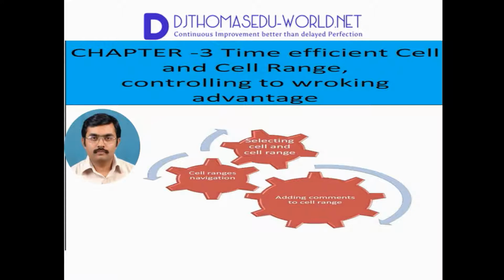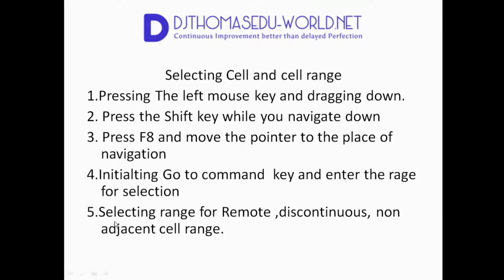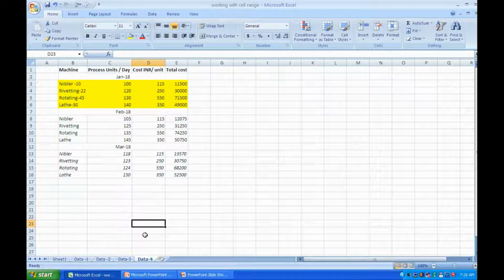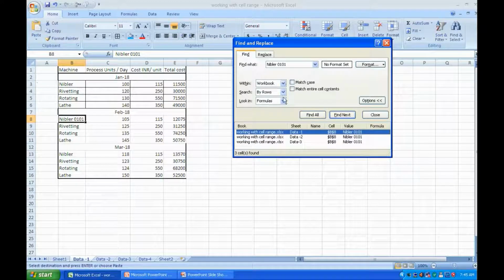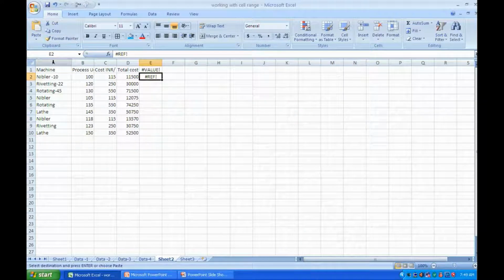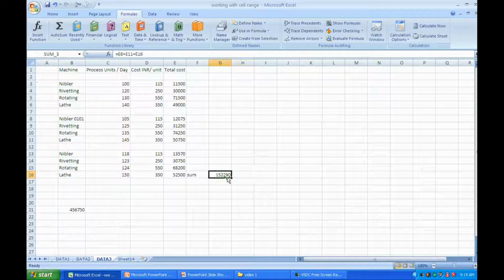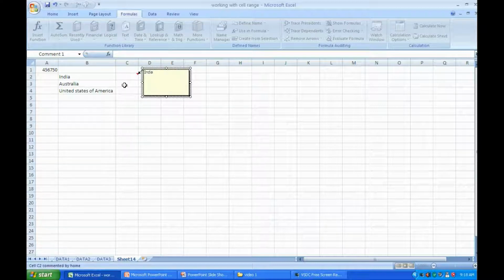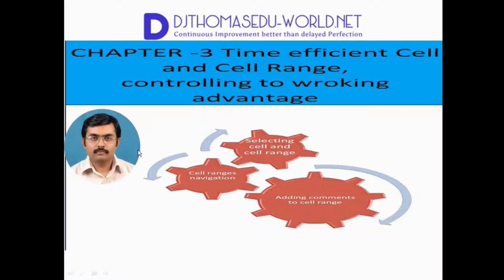Excel -, Cell range :-Working & Navigating ; Comment , Editing Shape & Insert Image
This chapter deals with Time efficient cell and cell range ; controlling to working advantage.Working in excel in a faster way and adding advantage to usage of excel